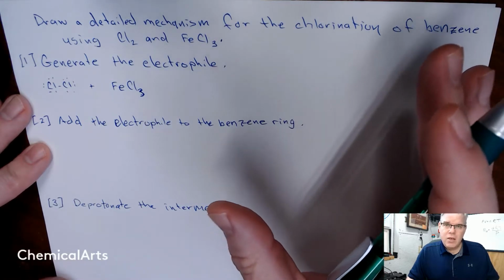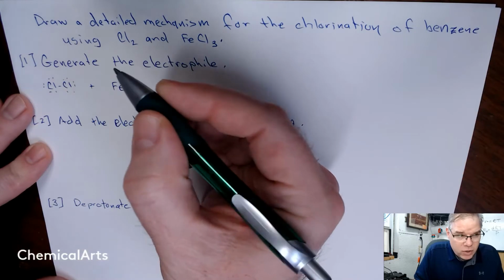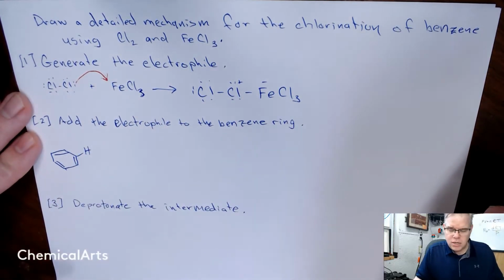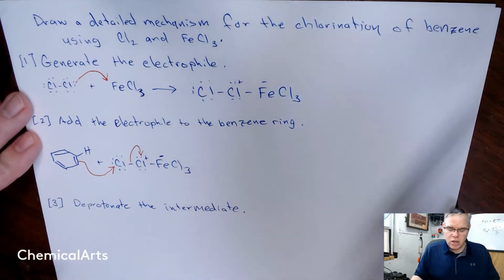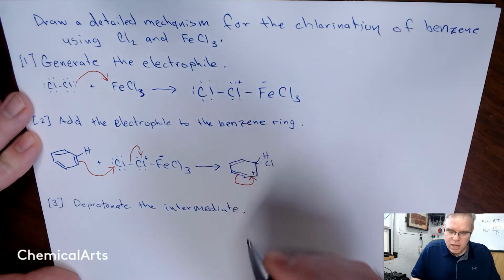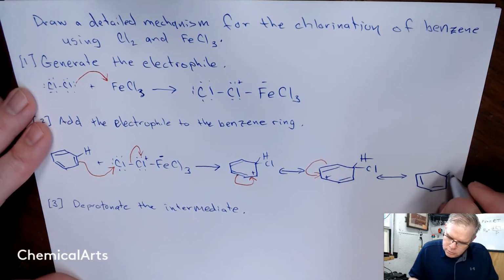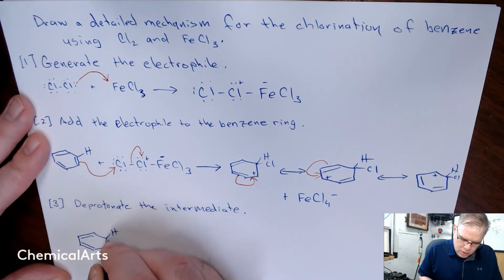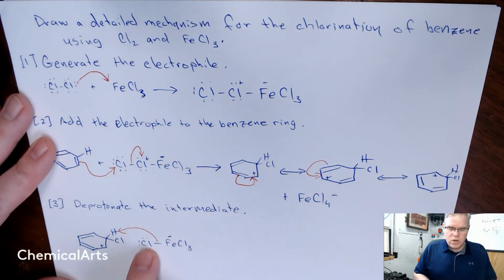Electrophilic Aromatic Substitution - Chlorination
This is a detailed mechanism for the chlorination of benzene using Cl2 and FeCl3.